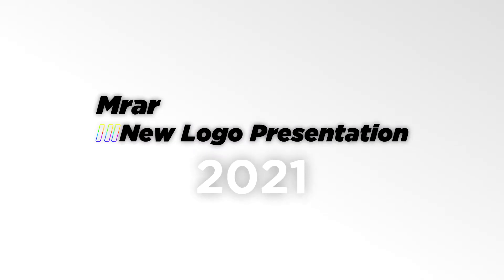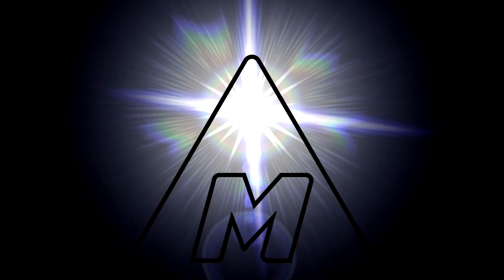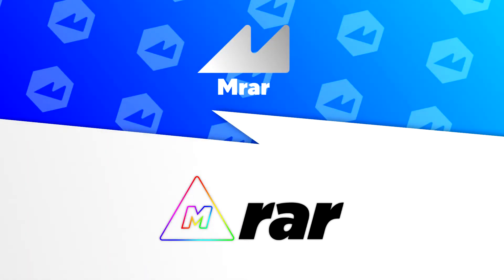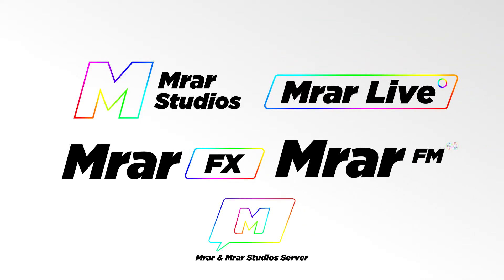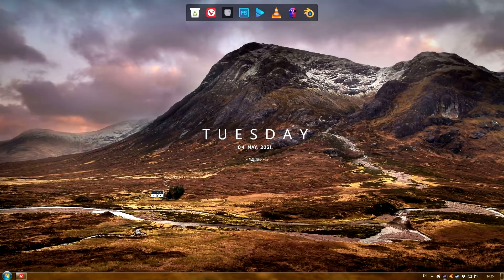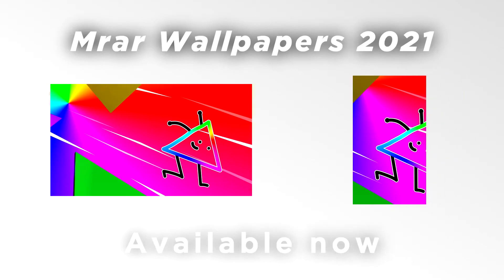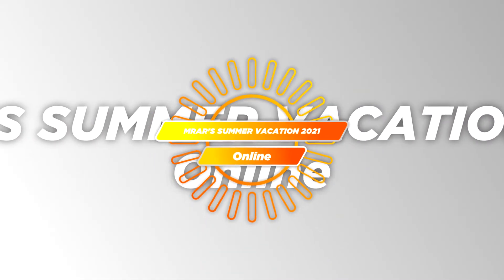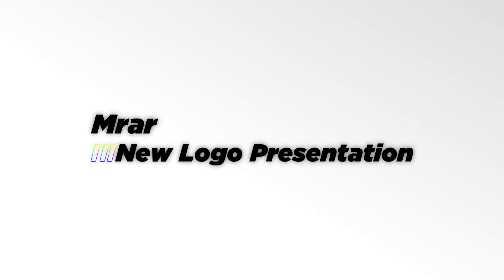Mrar New Logo Presentation 2021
0:00 Intro
0:43 Mrar New Logo
1:56 New Merch
2:04 Mrar Theme V2
2:14 Mrar Wallpapers 2021
2:22 Mrar & Mrar Studios Server 2.0
2:59 MRAR'S SUMMER VACATION 2021 Online
3:14 Outro

! Follow Mrar EVERYWHERE !

Warning!
All Content, Music Or Characters In This Video
Belong To Their Respectful Owners